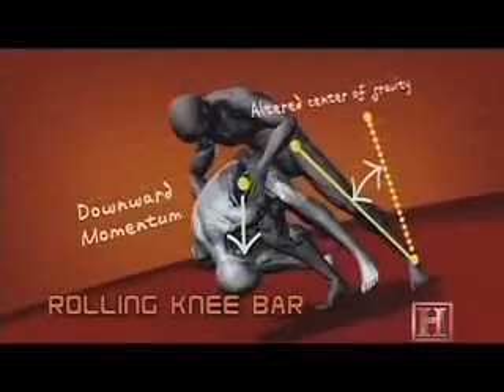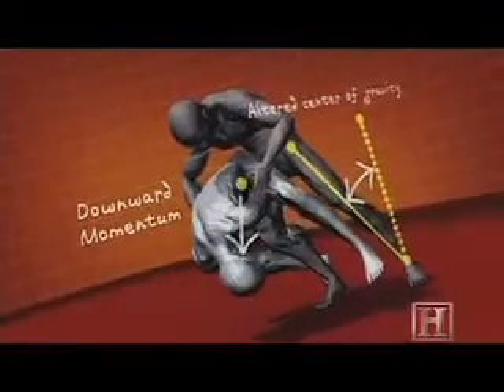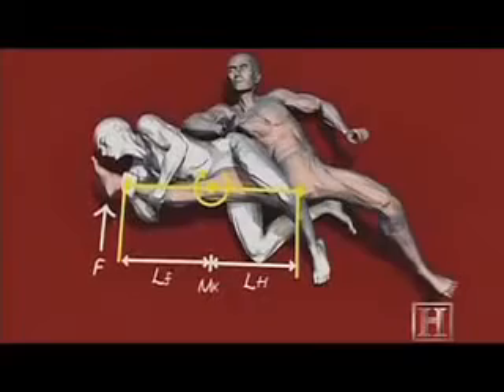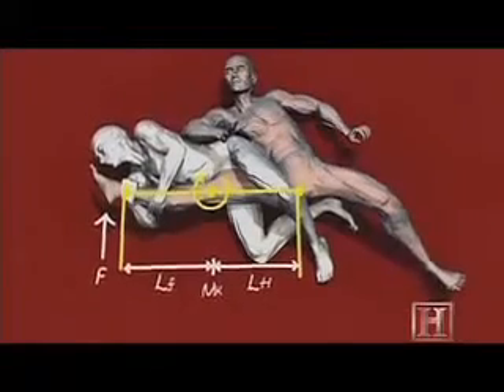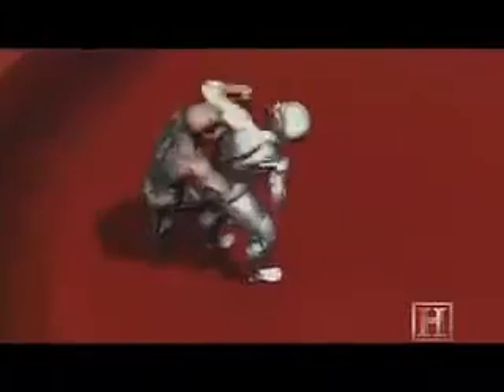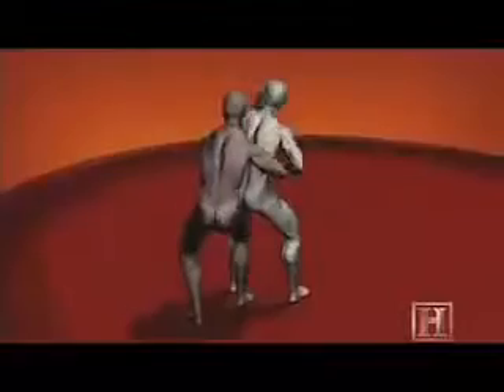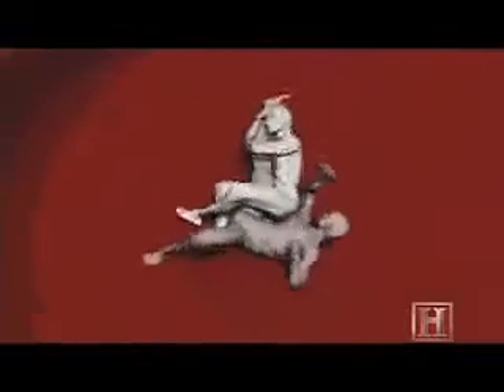Обучение правильные удары ногами руками комбинации MMA Rolling Knee Bar